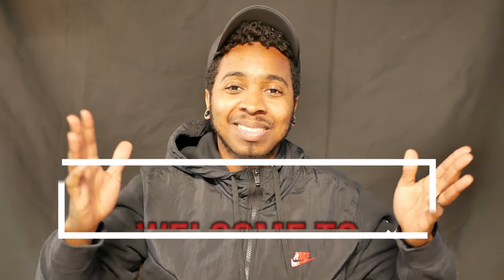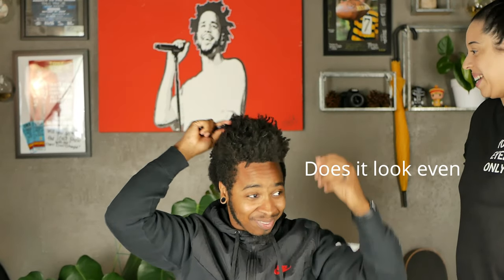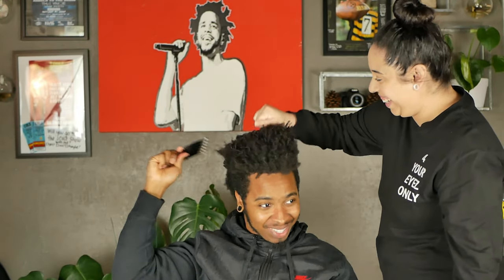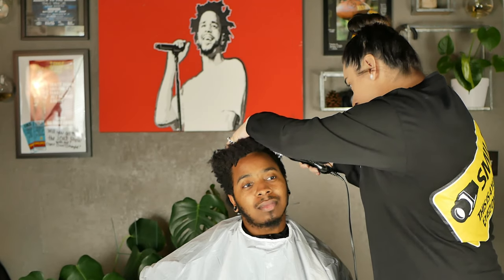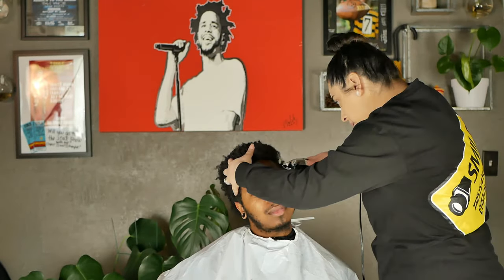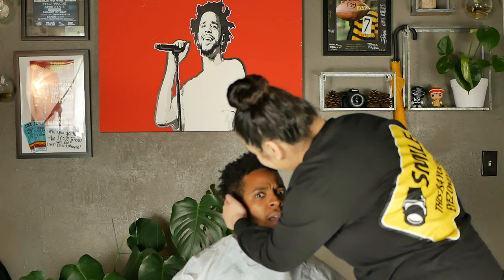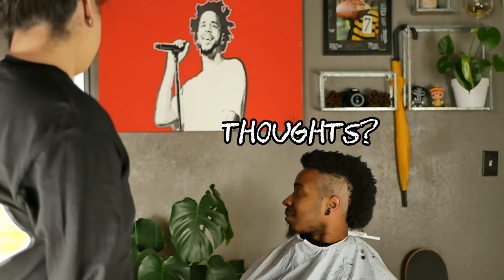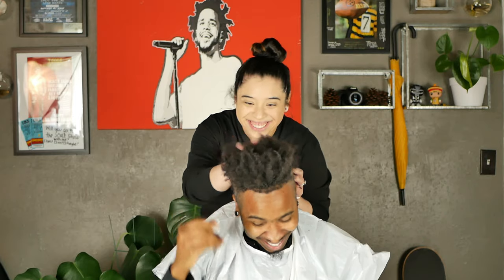Wife Cuts My Hair Since We're Quarantined in the House! 🦠🏡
For the first video of my channel, my wife CUTS MY HAIR!!
My normal barber can't get to me... sooooooooo HOW'D SHE DO??

California ordered a shelter-in-place on March 16th. aaanndddd we're going a little stir crazy.